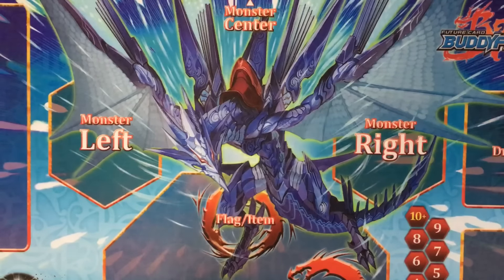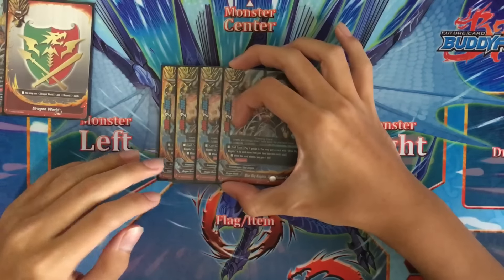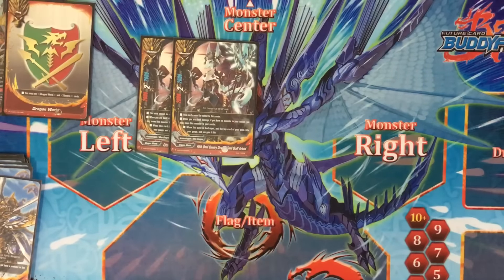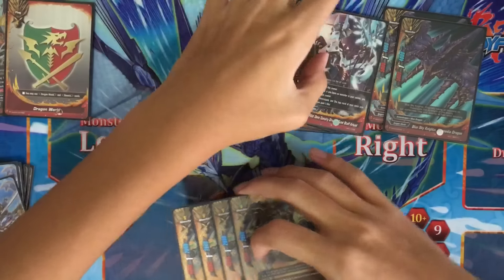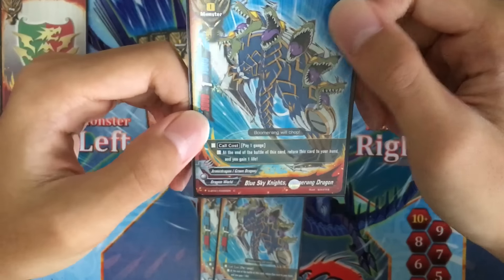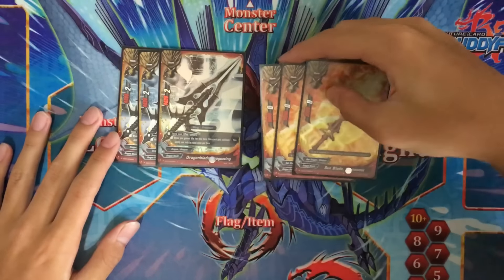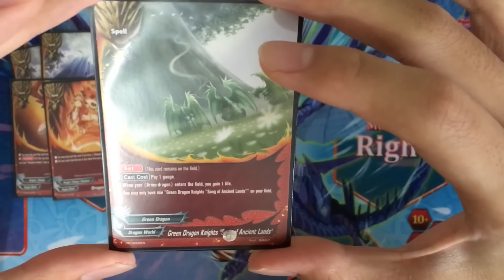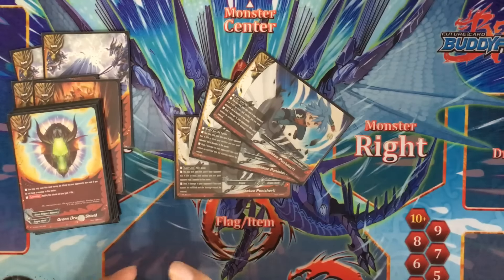[Life Gain] Future Card Buddyfight Dragon World Blue Sky Knights Deck Profile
Description

Send me stuff! I'll open them on camera
My Mailbox 883609
Singapore 919191